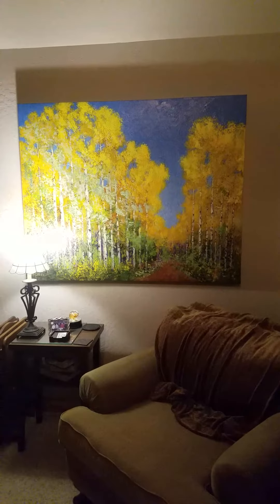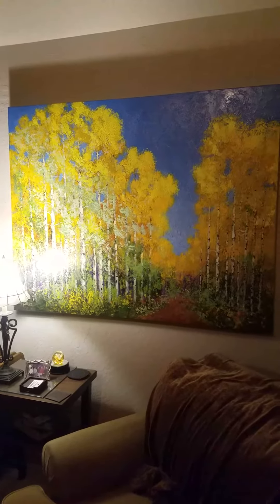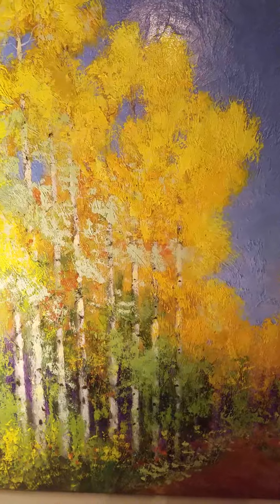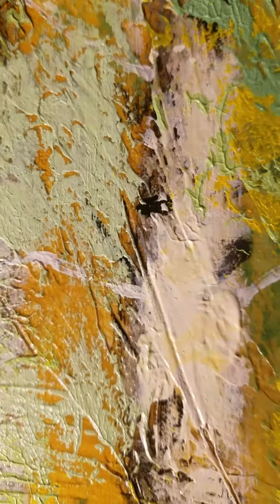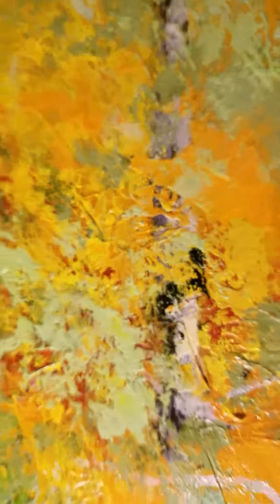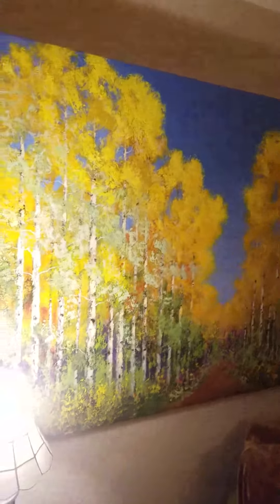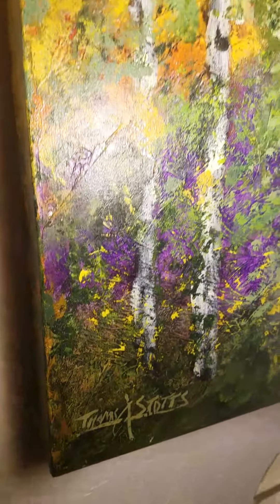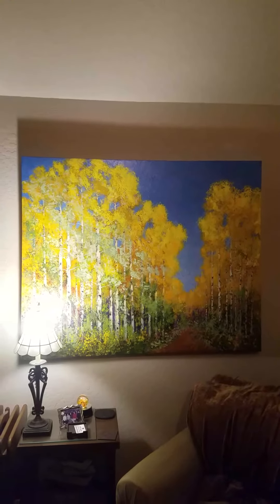Aspen Walk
48x60 acrylic on canvas